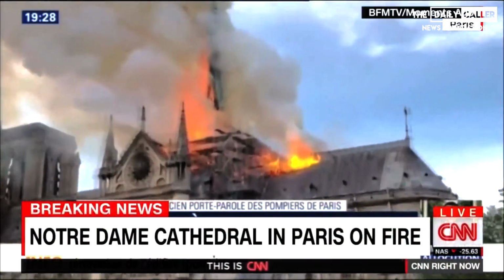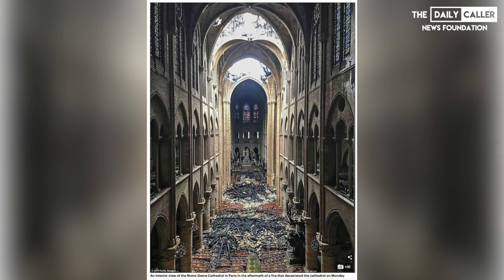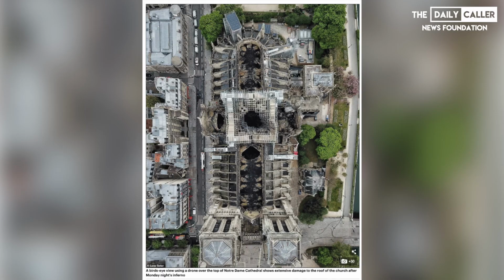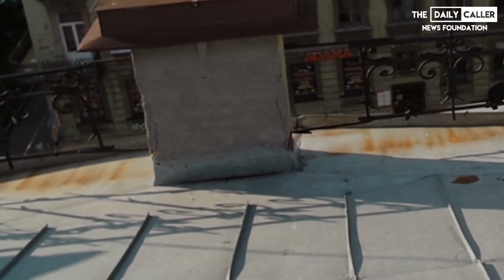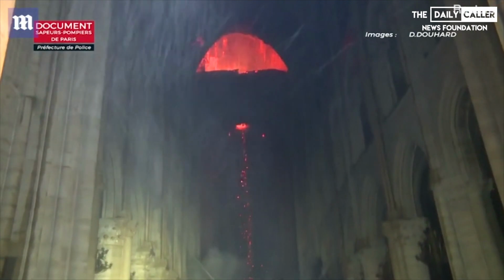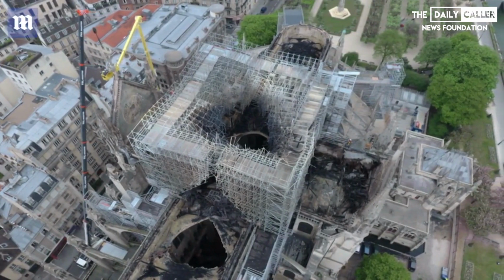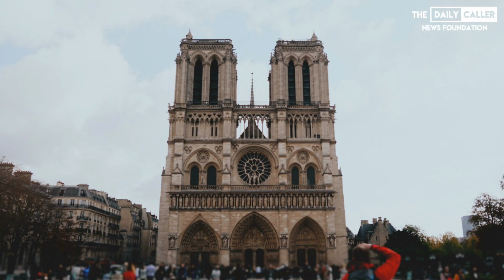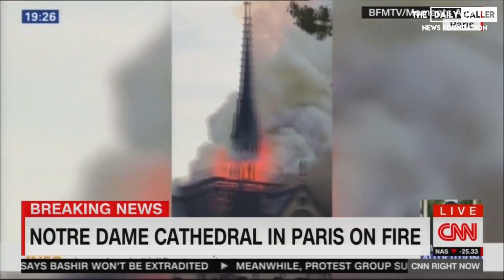A Cathedral Architect Explains Why Notre-Dame Is Still In Grave Danger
After the horrific fire and the tragic loss, what will the future hold for the great cathedral of Notre-Dame?